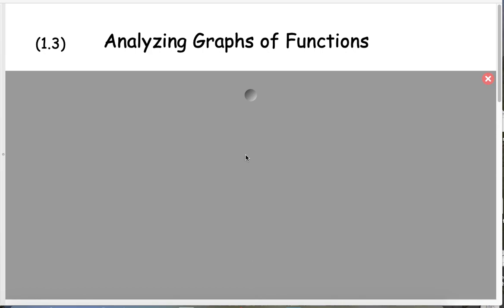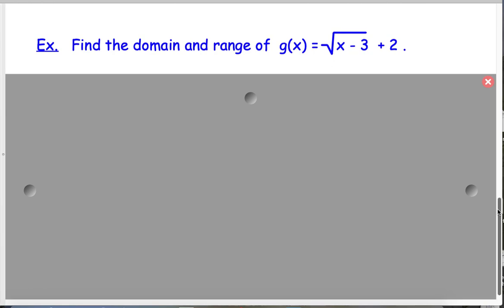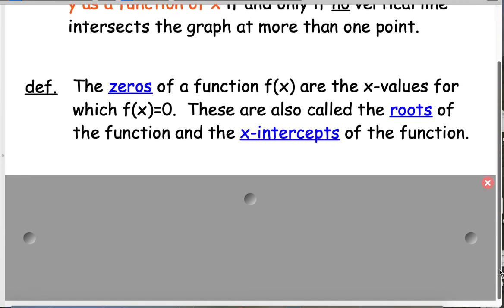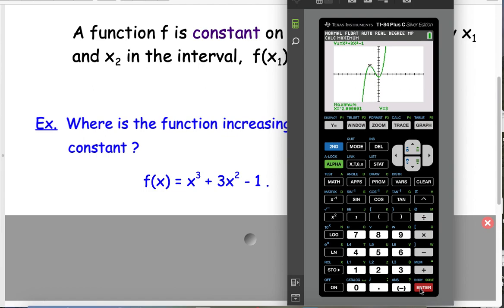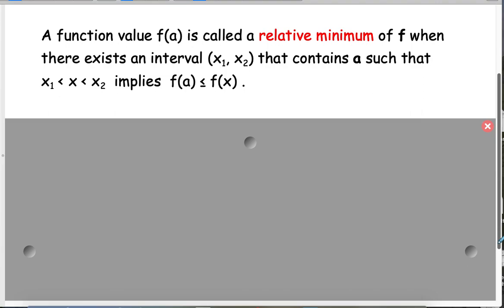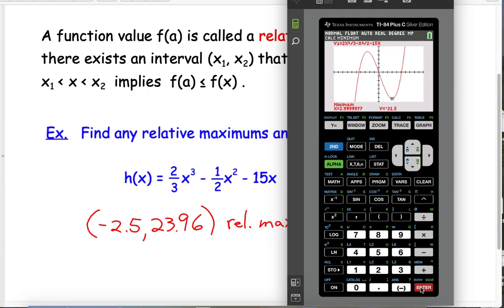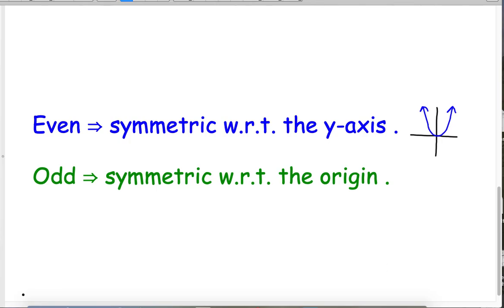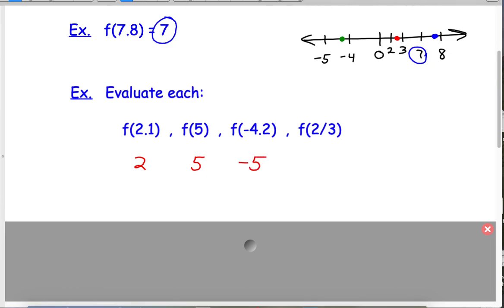Precalc H - unit 1 day03 functions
functions, domain, range, increasing, decreasing, local max/mins